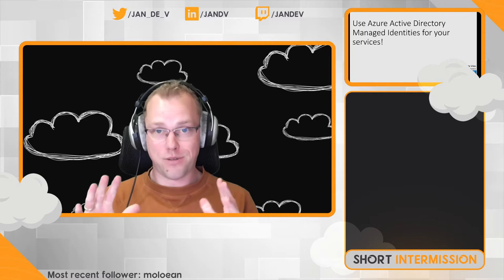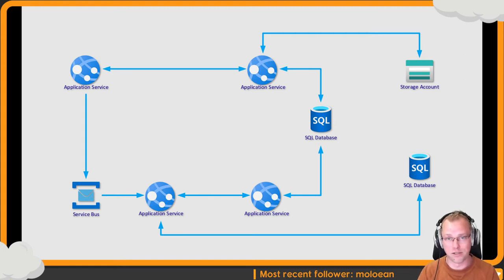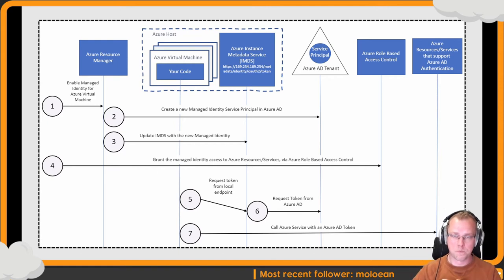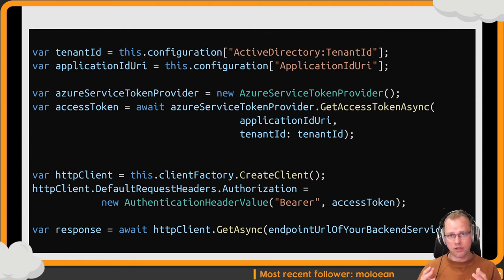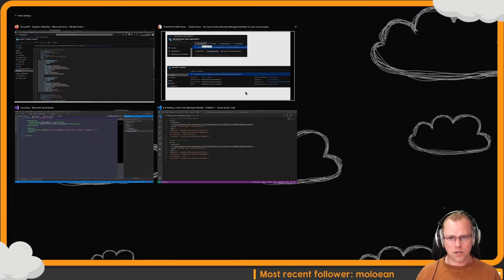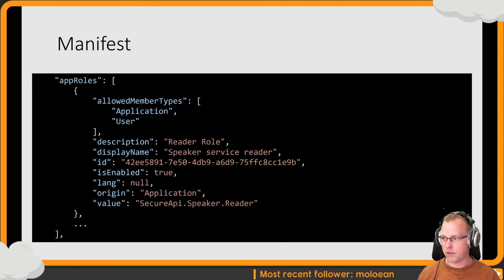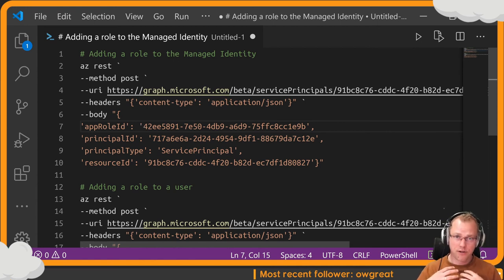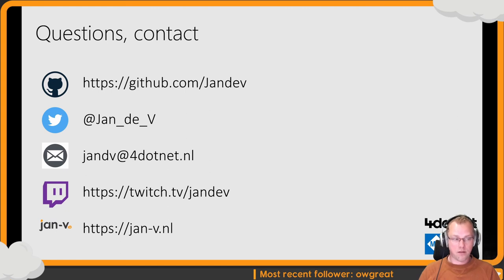Global Azure 2020 - Use Azure Active Directory Managed Identities for your services! - Option 1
A session I held at the Virtual Global Azure 2020 event.
I'll be covering how to create Managed Identity, create an App Registration inside Azure Active Directory, and how to configure all of this to make authenticated requests between multiple services.